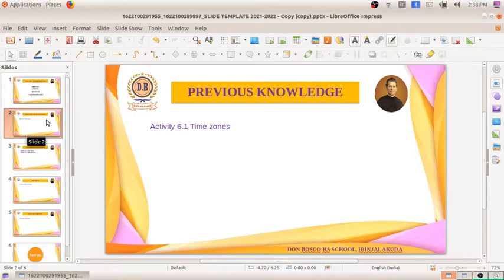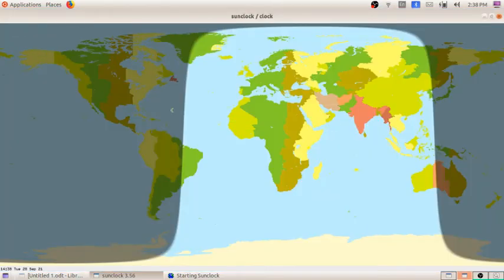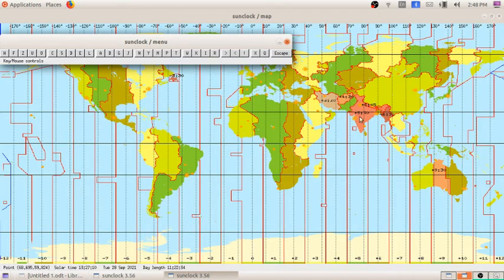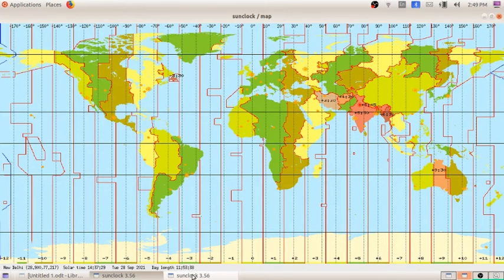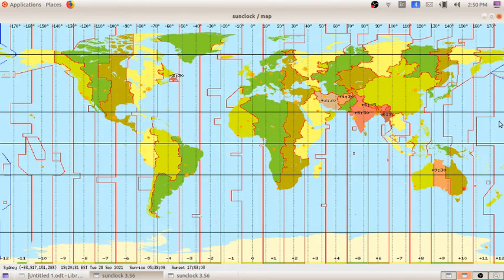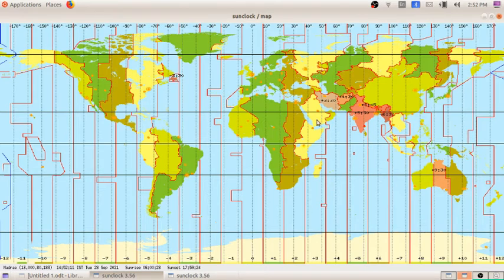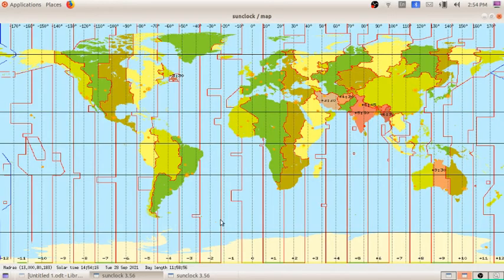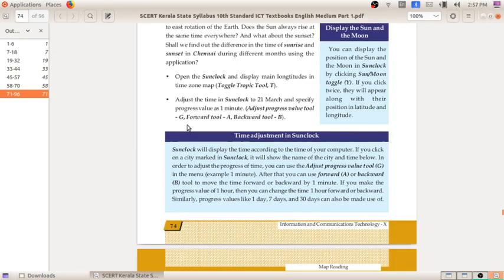ICT 10 Video 29 Babitha